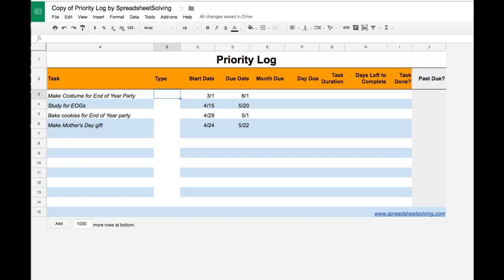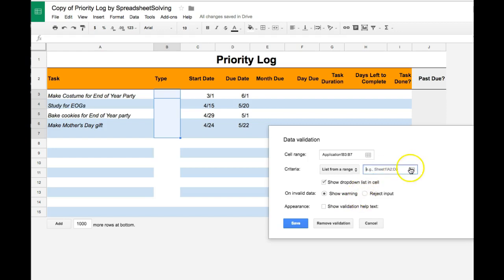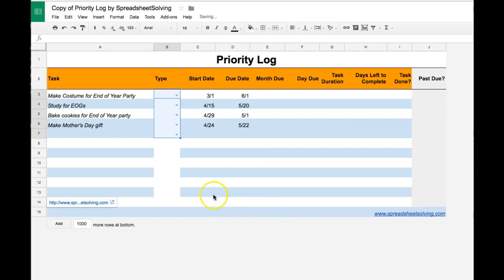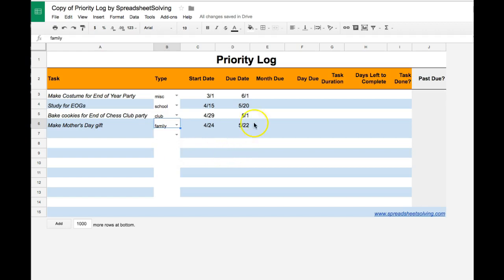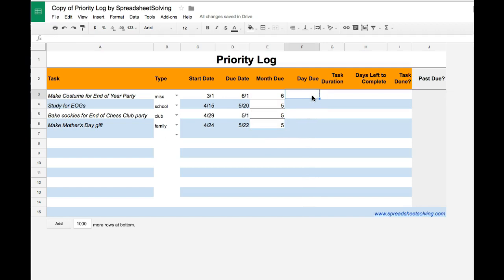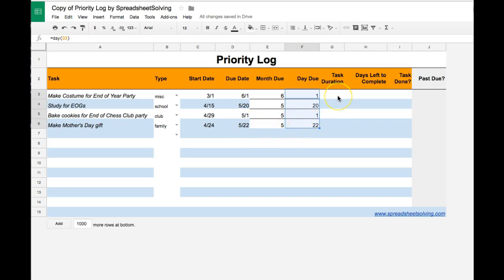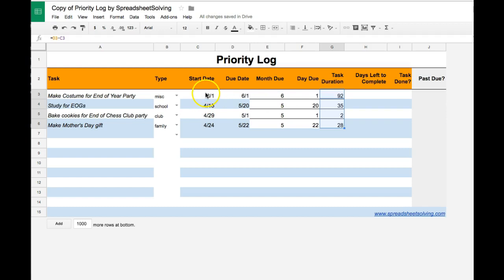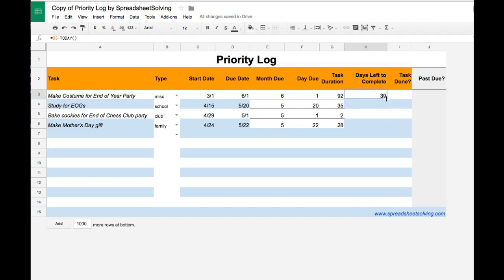priority log - first version